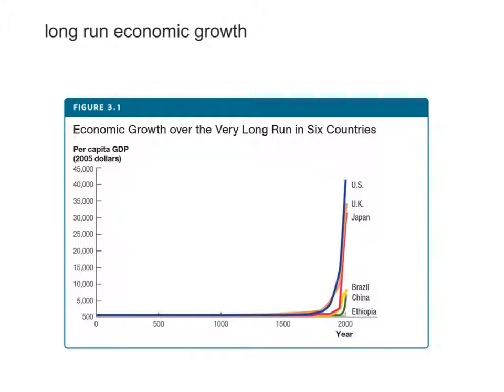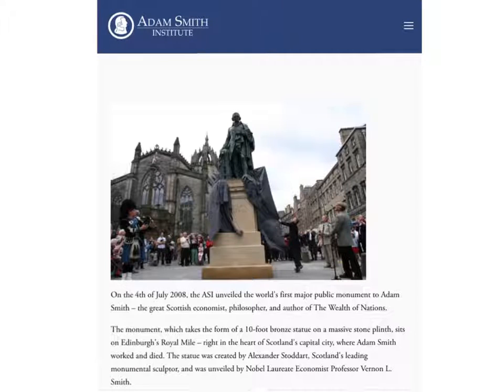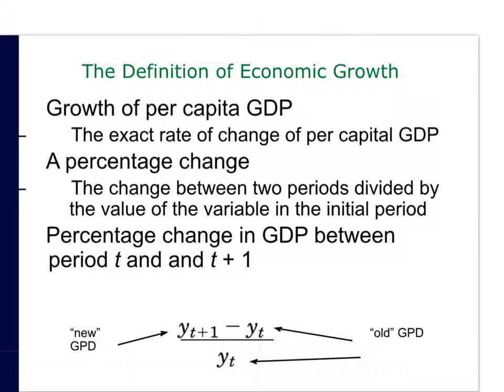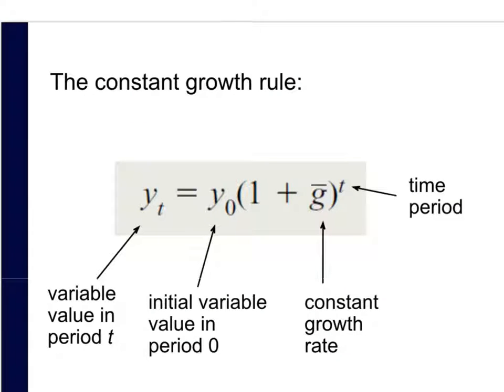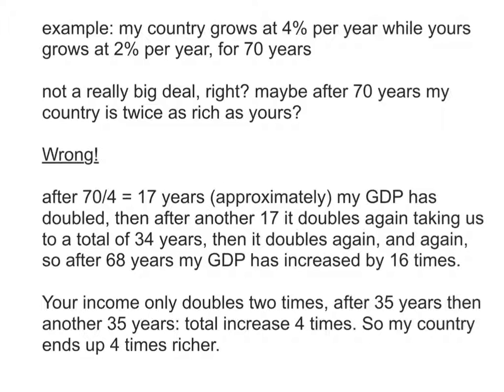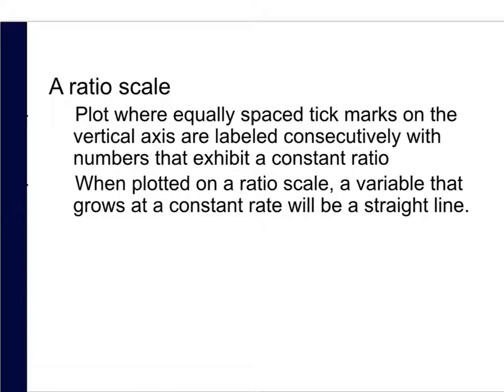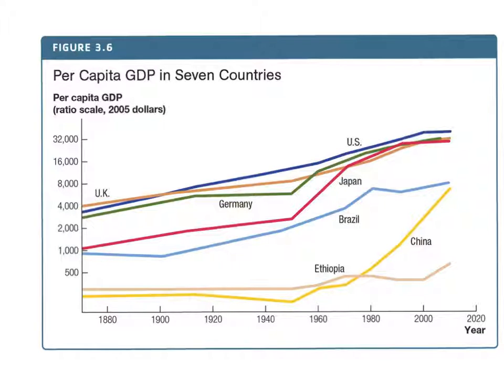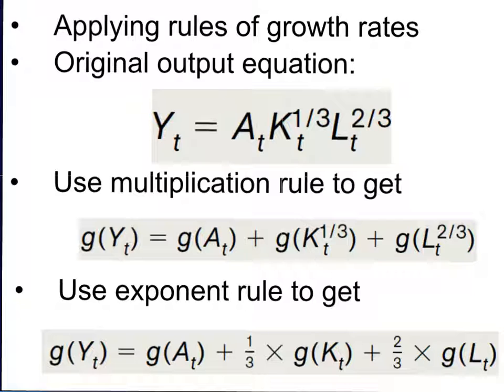econ324 chapter 3